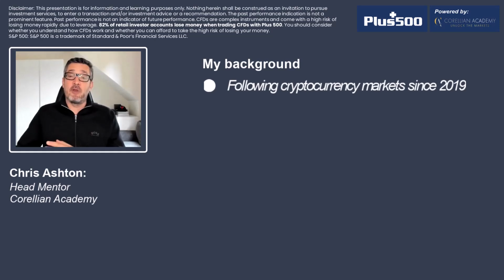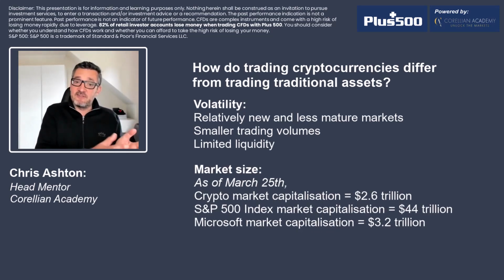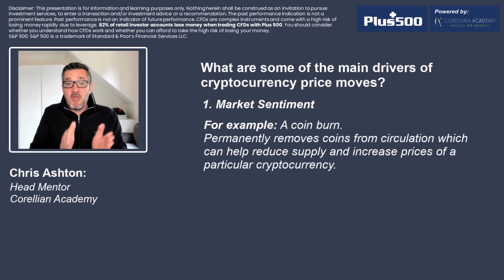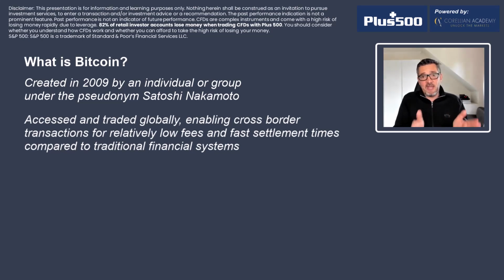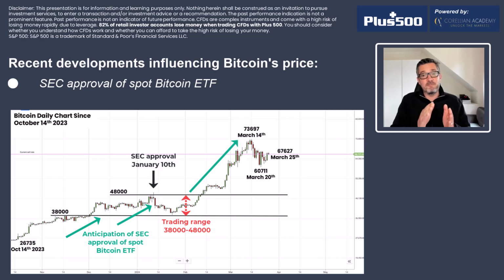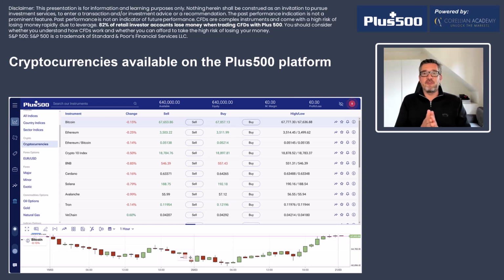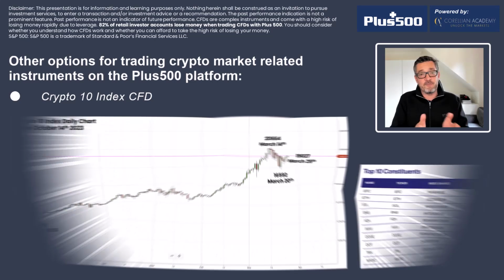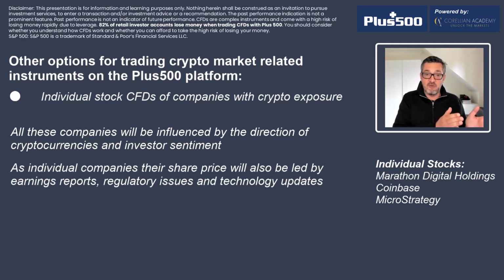Riding the Waves of the Crypto Boom | Trading The Markets with Plus500